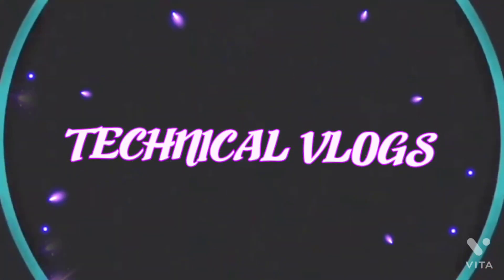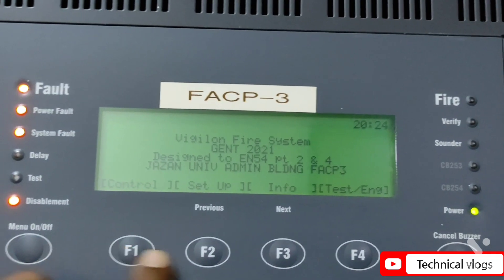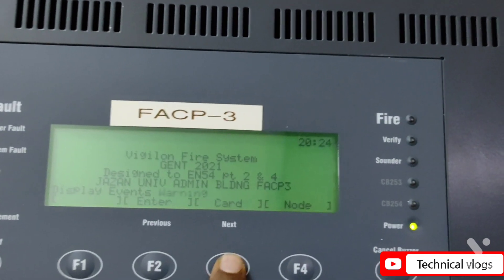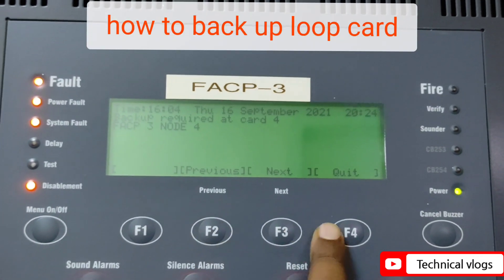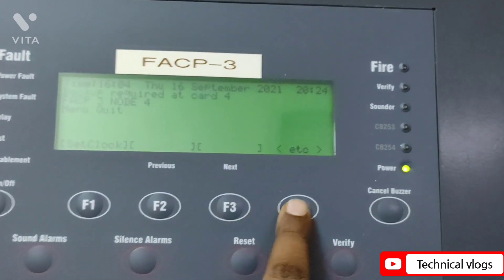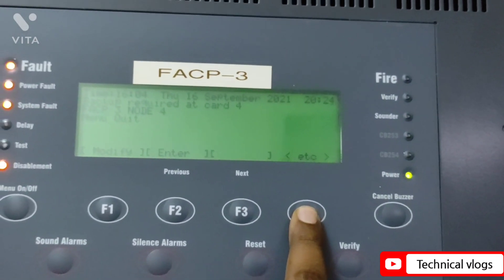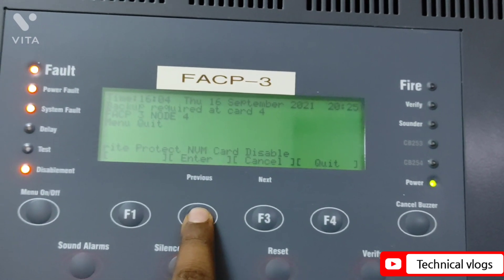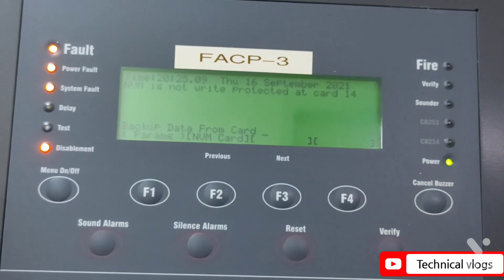HOW TO BACK UP A LOOP CARD | LOOP कार्ड को back up कैसे करें | GENTS VIGILON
This video is related to fire alarm system.in this video we teach how to back up loop card if back is required at any loop card, this is important to back up loop card if back is required in failed condition
Backing up loop card is the daily routine operation of fire alarm system